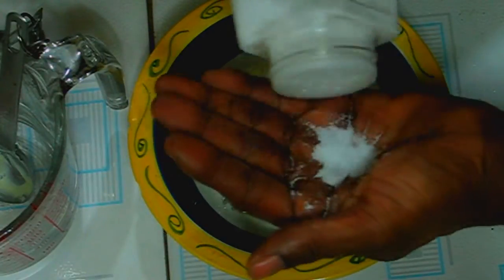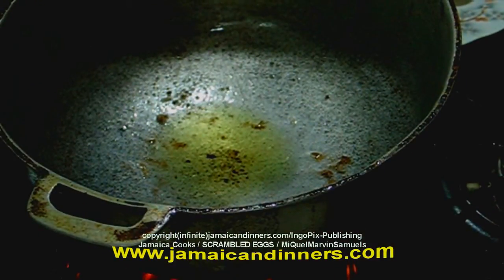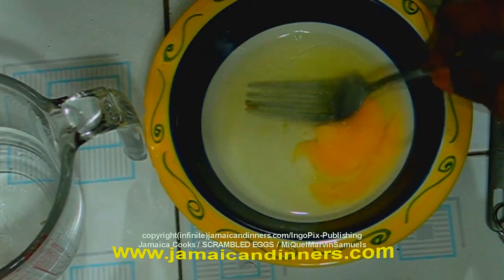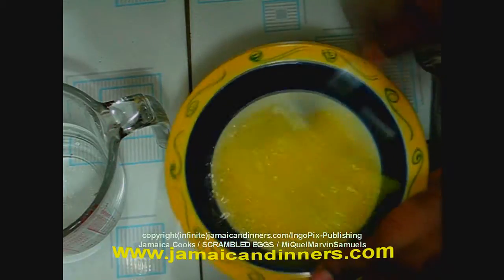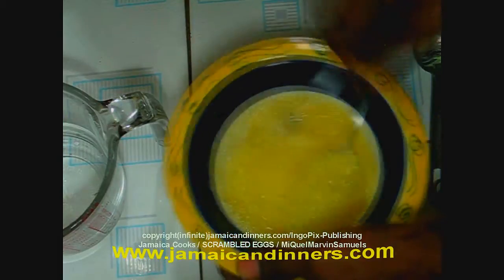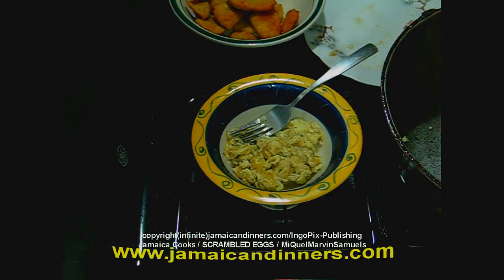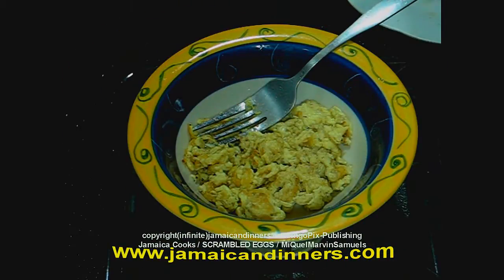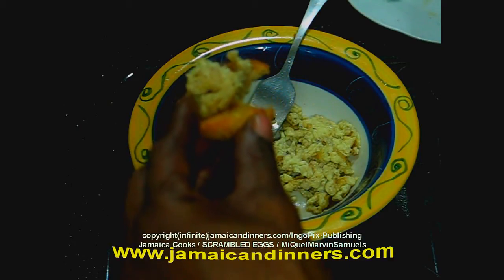SCRAMBLED EGGS for jamaicandinners dot com website